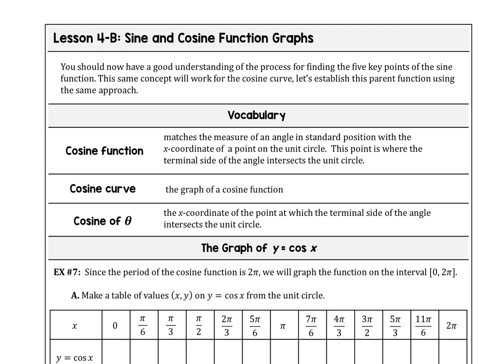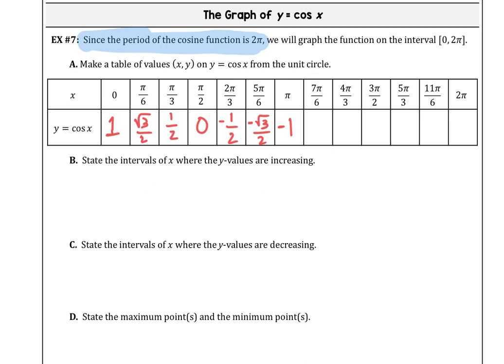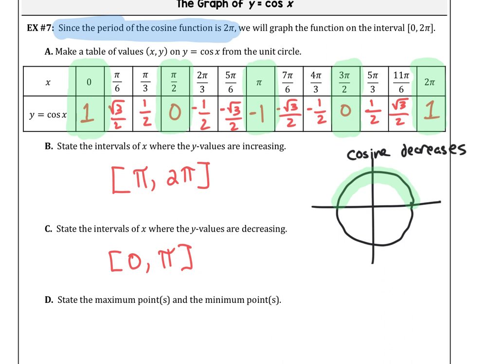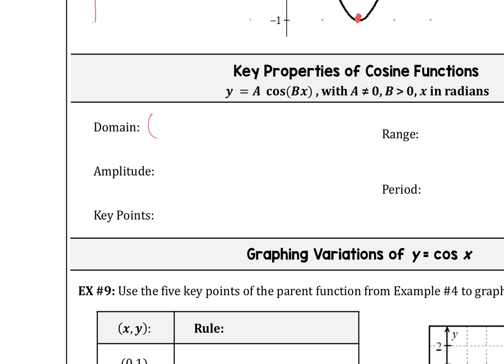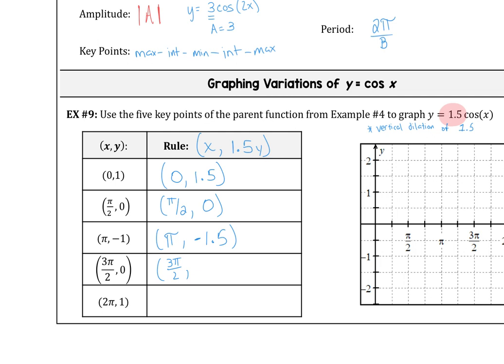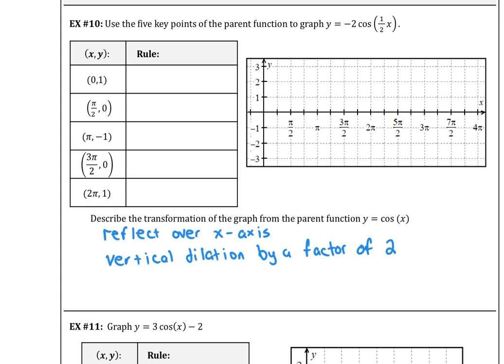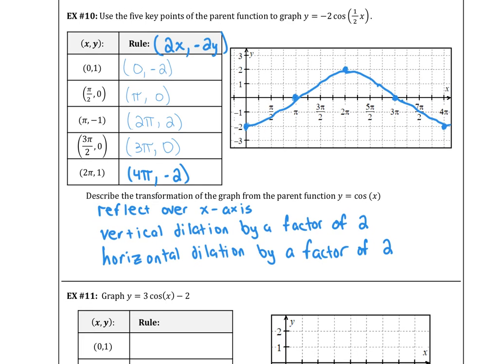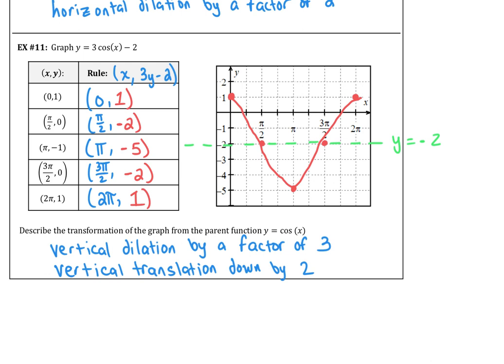3.4 Part B Cosine Curve